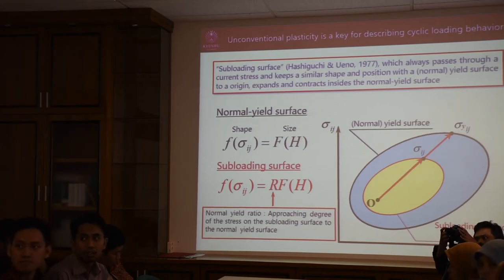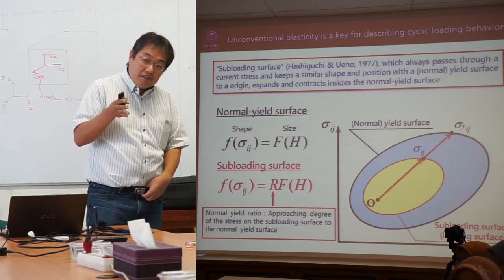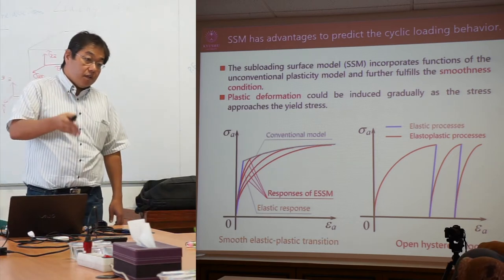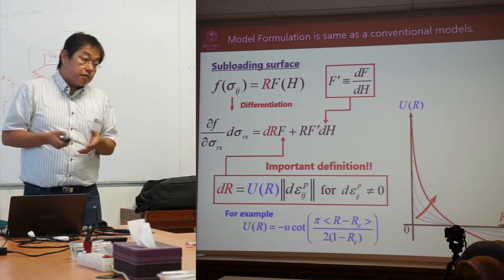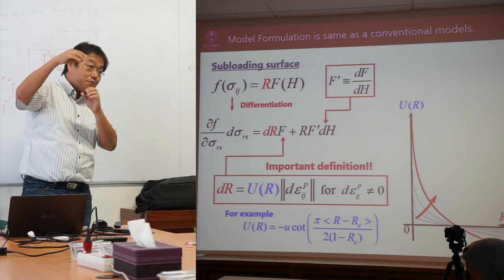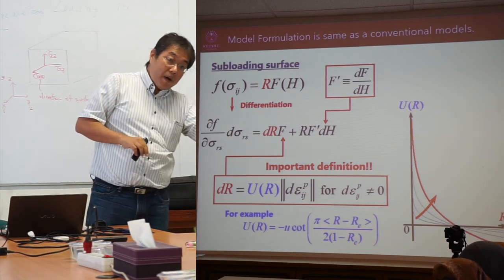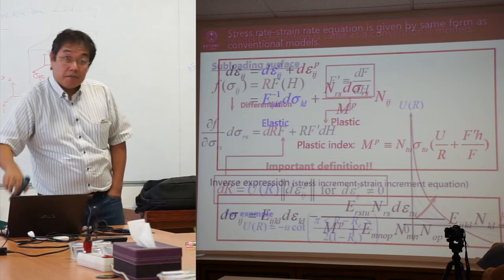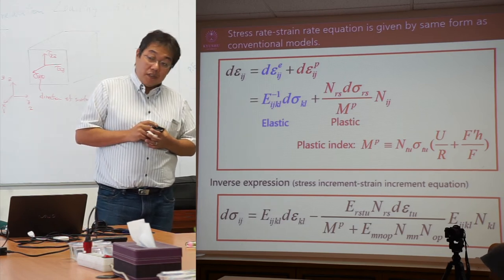[Guest Lecture] Computational Mechanics - Its Application to Biosystems Engineering (part 3)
Guest Lecture by Associate Professor Takashi Okayasu Ph.D from Kyushu University, talked about Computational Mechanics - Introduction and Its Application to Biosystems Engineering. The lecture was given to the graduate students of the Department Agricultural and Biosystems Engineering, Fakultas Teknologi Pertanian, Universitas Gadjah Mada.